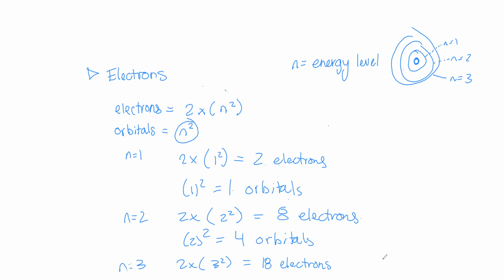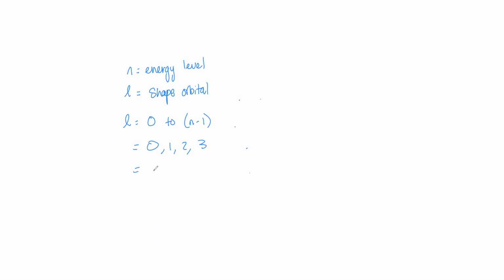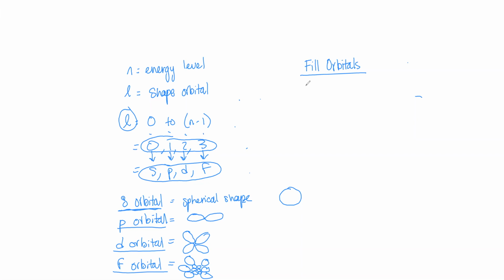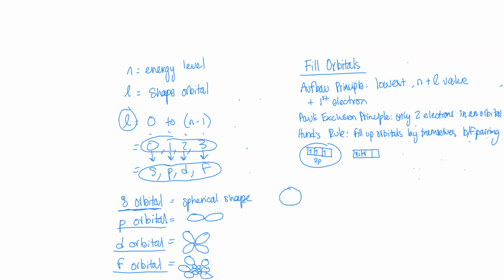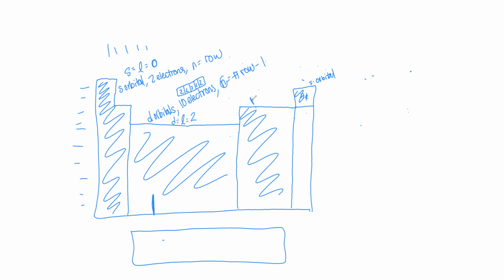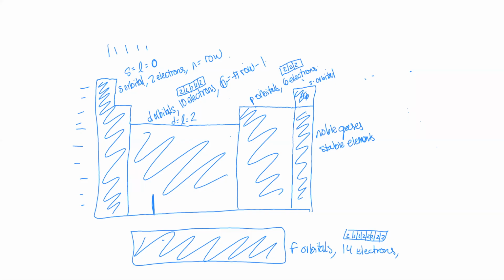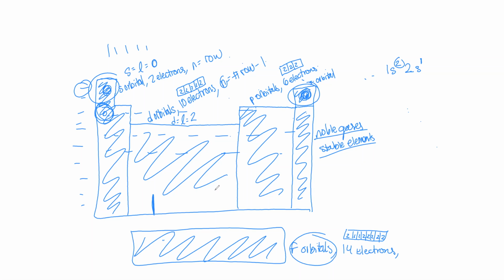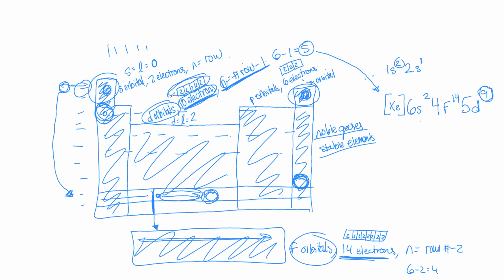Chem 105: Electron Configuration by Tyler Clegg